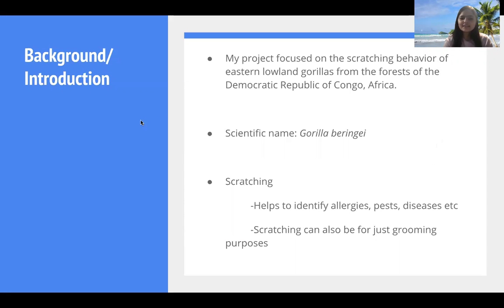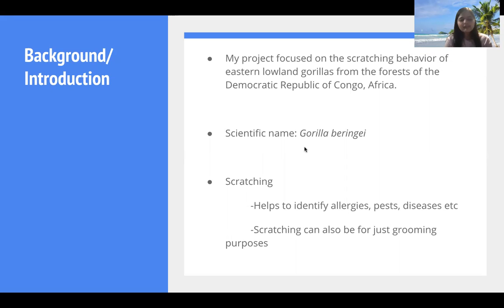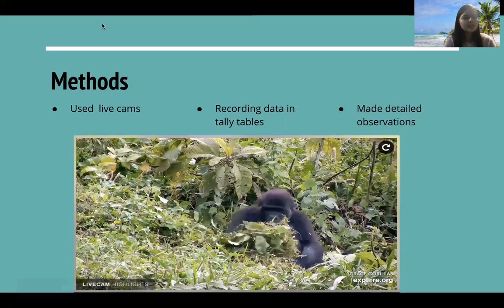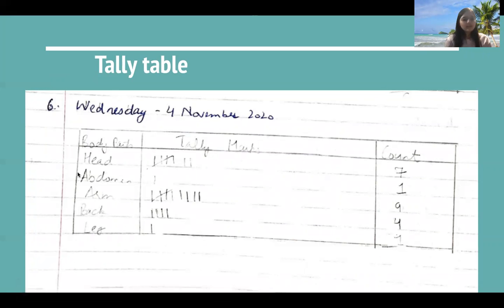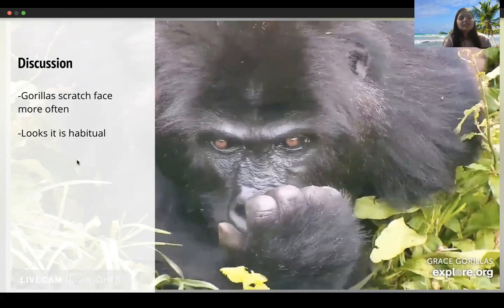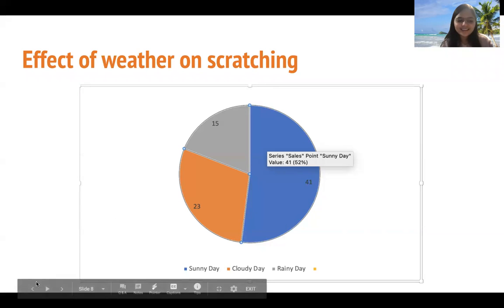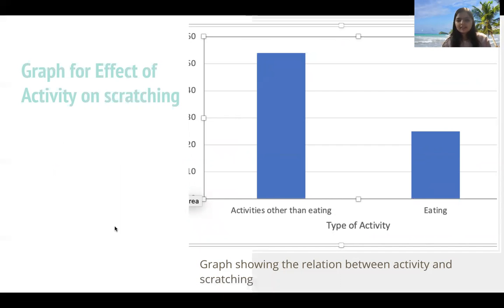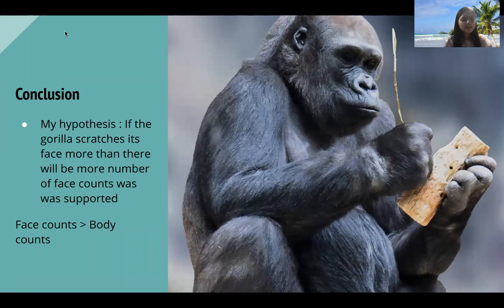Ethology Presentation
Hello Everyone!
This is my presentation on the research project which I did for my zoology class.